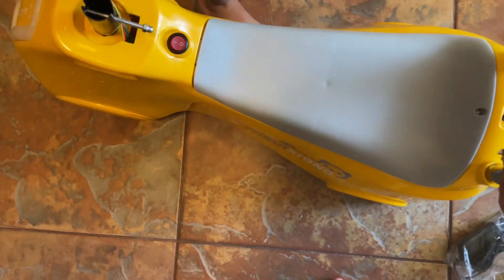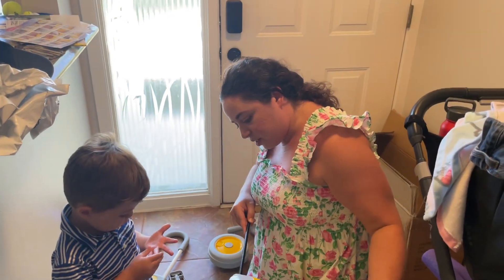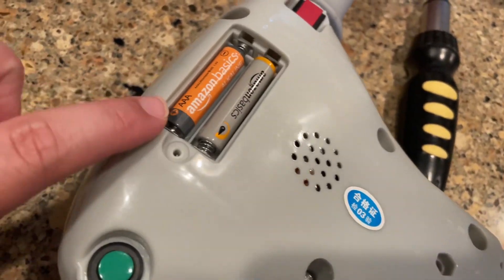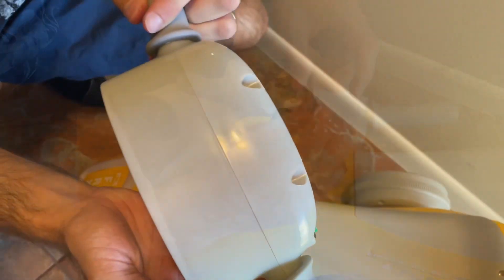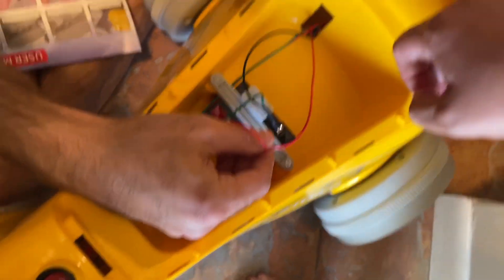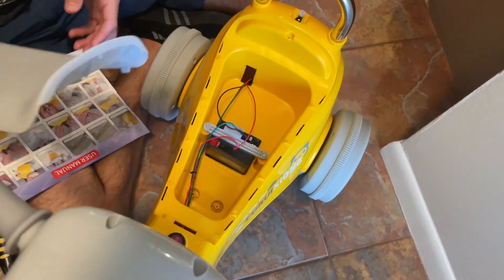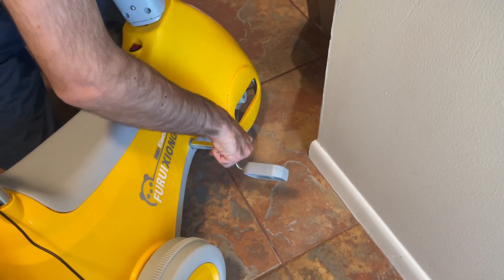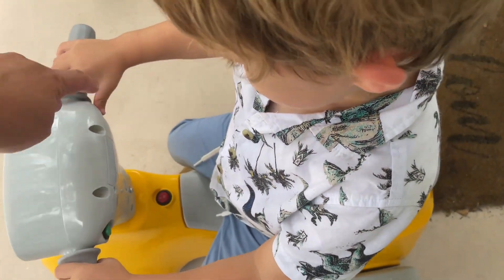Kids electric motorcycle review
Kids electric motorcycle- it does take a few steps to put together but then your kids will be riding through the neighborhood!  It has an on/off switch and 2 buttons - one to play music and one to make the motorcycle go.

Follow along!